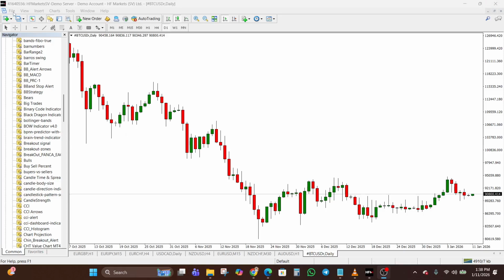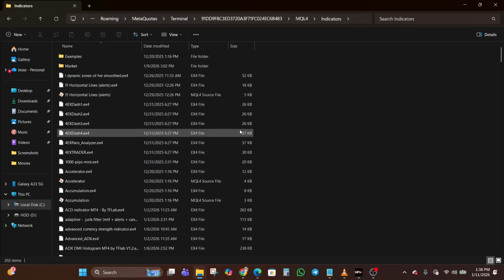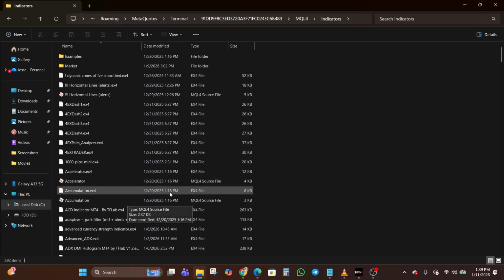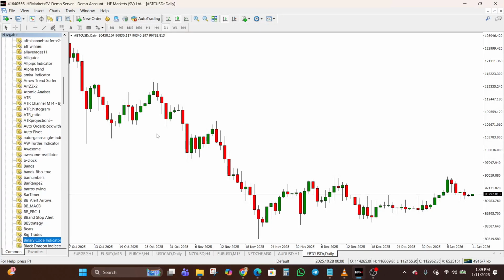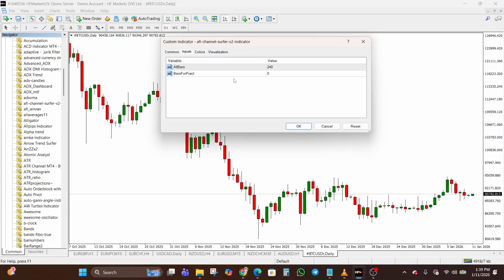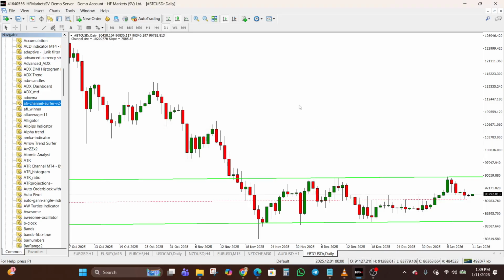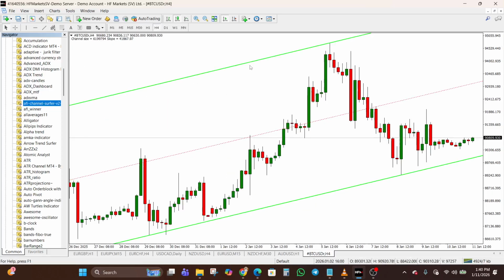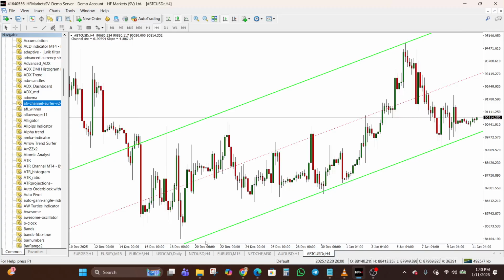Trade Price Channels Confidently with Channel Surfer Indicator for MT4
The Channel Surfer Indicator for MT4 helps you trade within structured price channels by identifying trend direction, dynamic support and resistance, and optimal entry zones. Ideal for spotting bounce and breakout opportunities while staying aligned with the main trend.